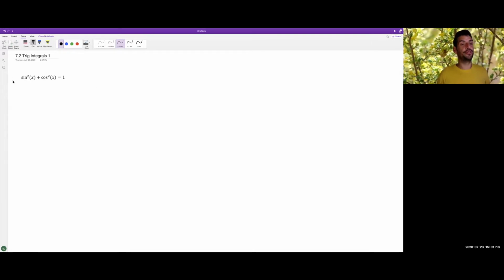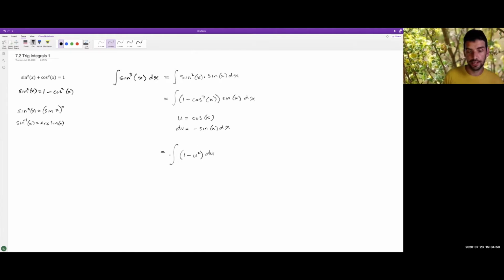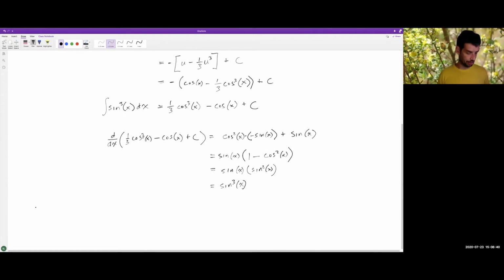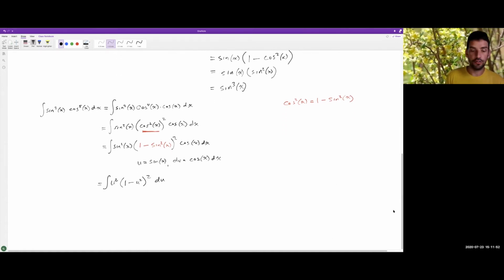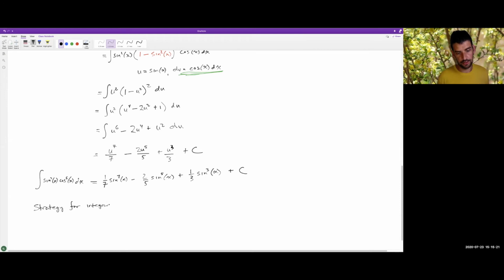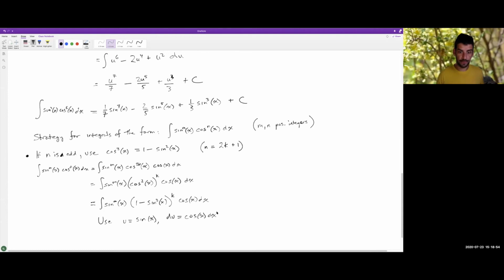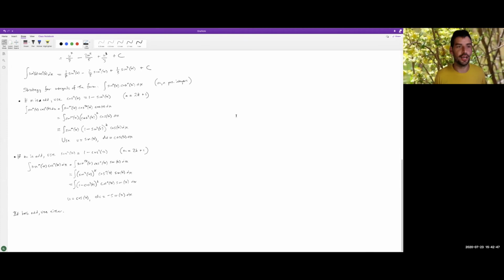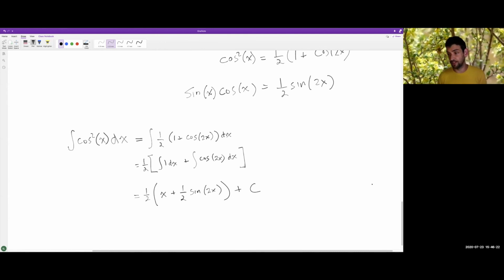152 7 2 Trig Integrals 1